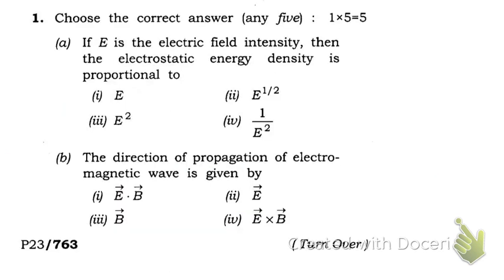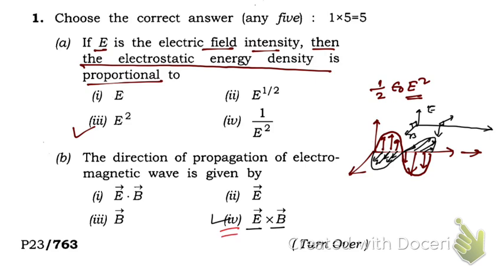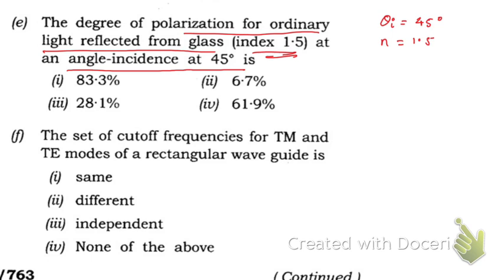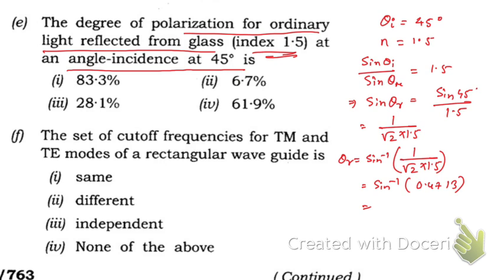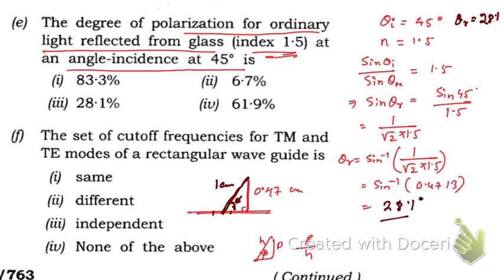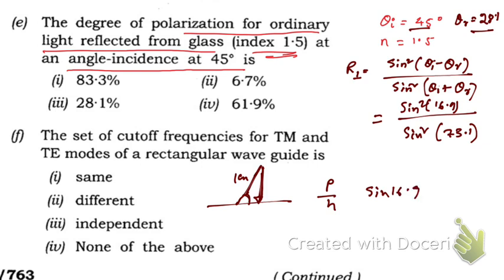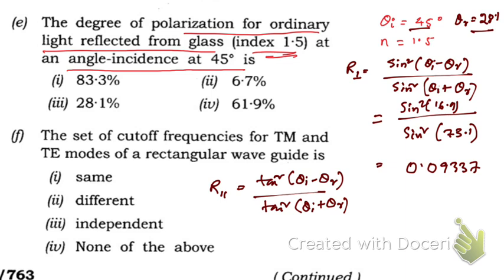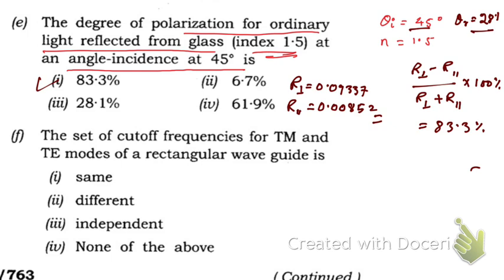Solved paper c-13 : 2023 Dibrugarh University part:1 Electromagnetic theory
Solved paper c-13 : 2023  Dibrugarh University 6th SEM part:1 Electromagnetic theory